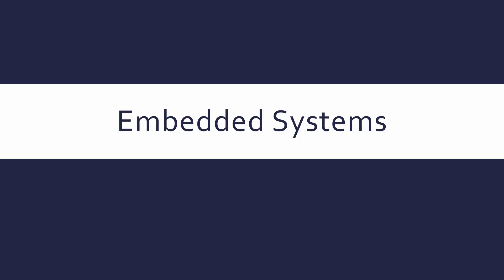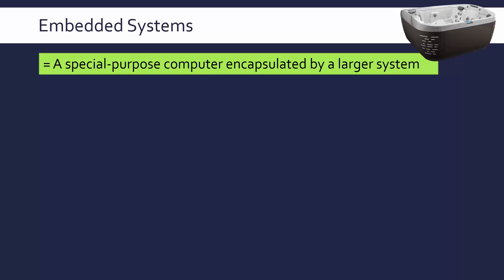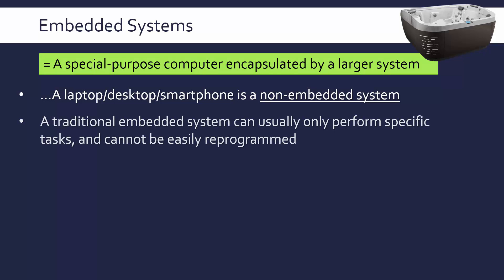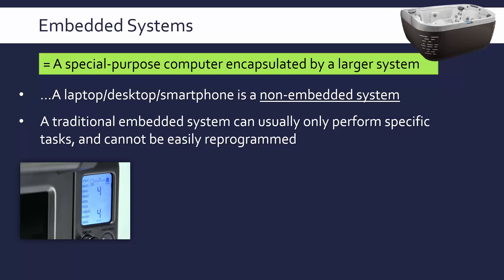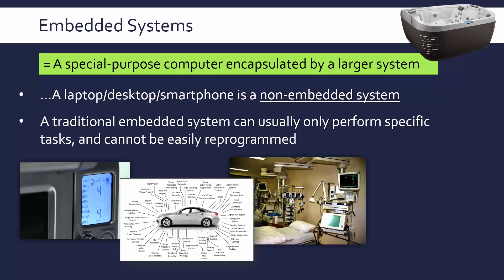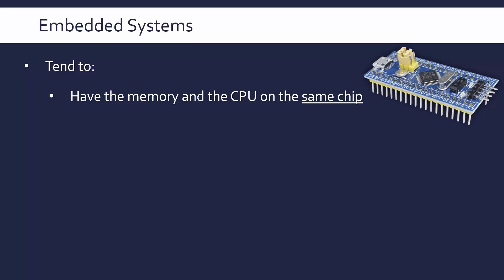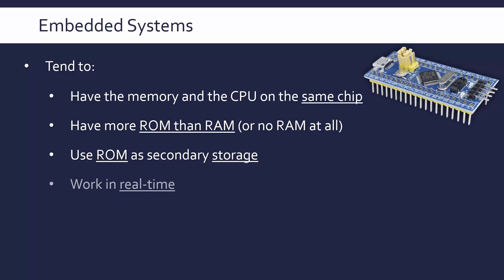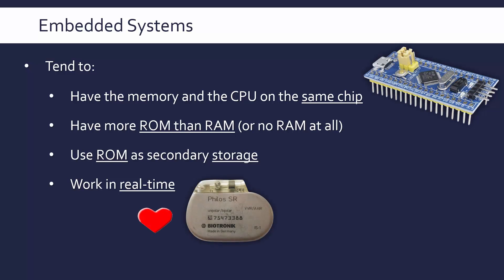Embedded Systems and their Common Characteristics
Explaining what is meant by an 'embedded system is' and how they differ from non-embedded systems. I also give some examples of embedded systems and some of their usual characteristics.